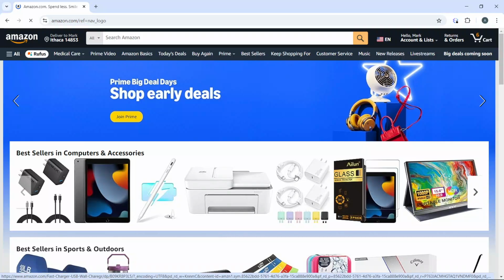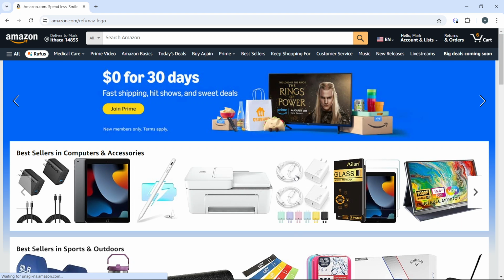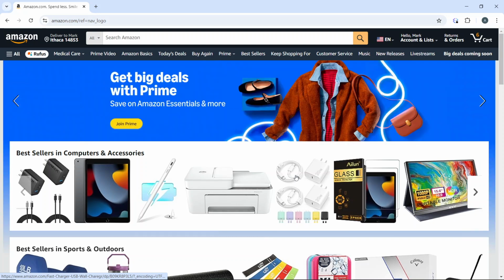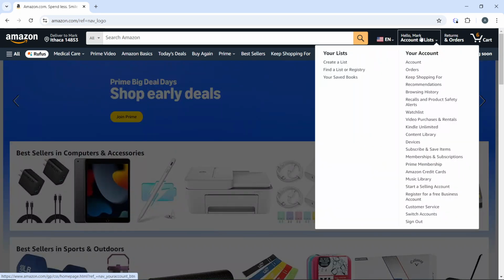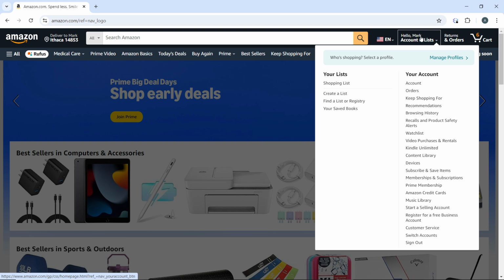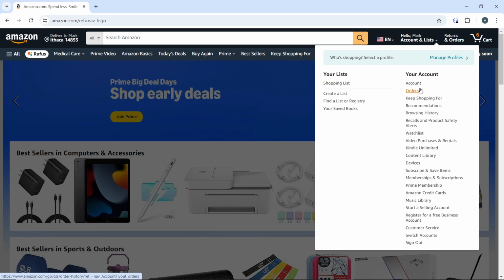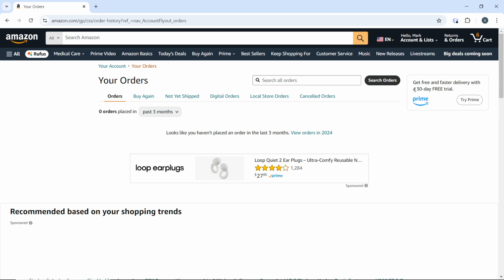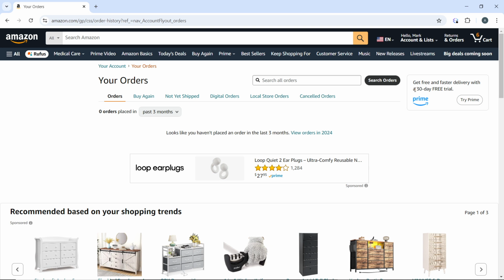How To Update Delivery Instructions on Amazon (Quick Tutorial)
In this video I will show you How To Update Delivery Instructions on Amazon. It would be good if you watch the video until the end so that you don't miss important steps.